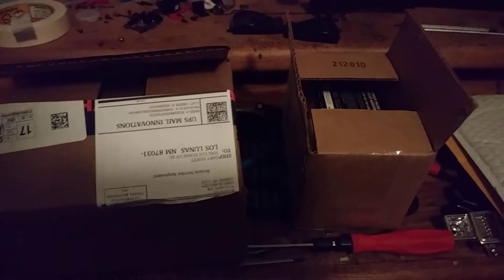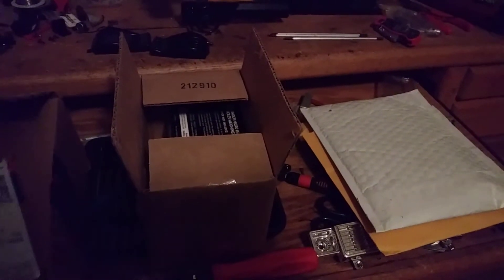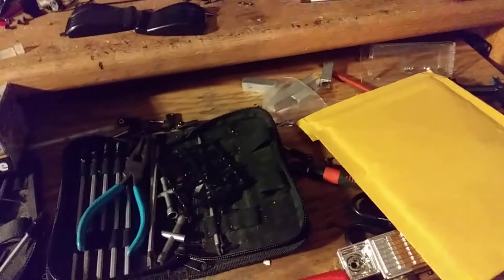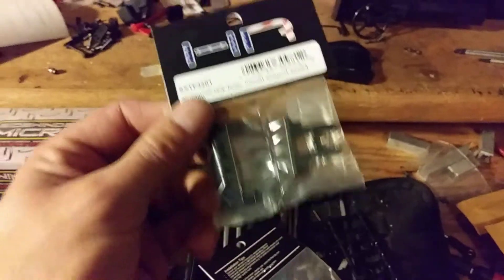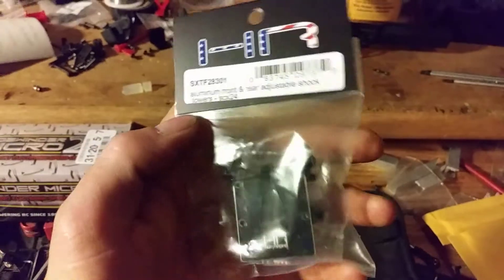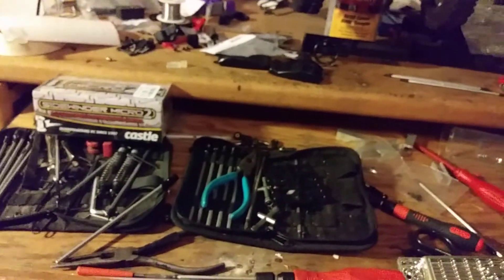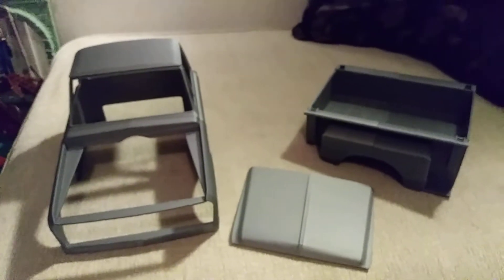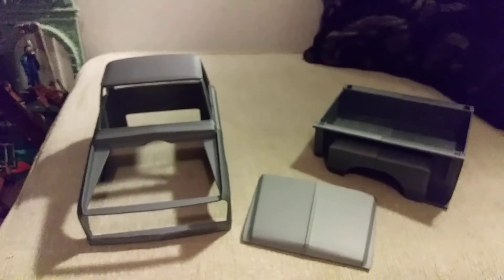Custom hard body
Ross voege is the guy that 3D printed my body pm him on FB today to get ur hard body u desire